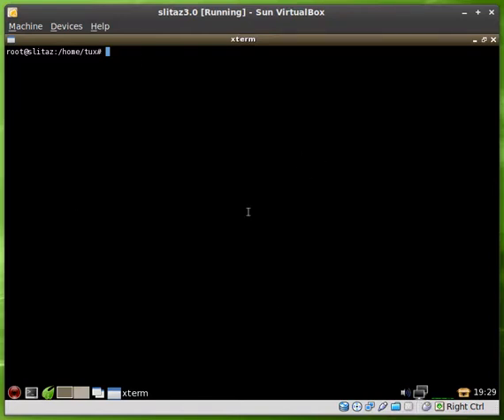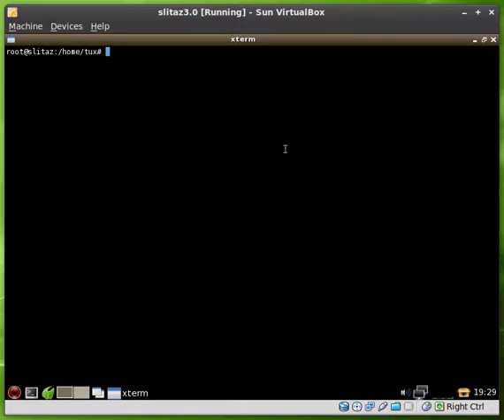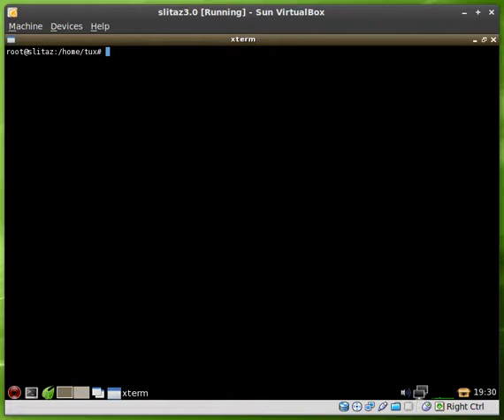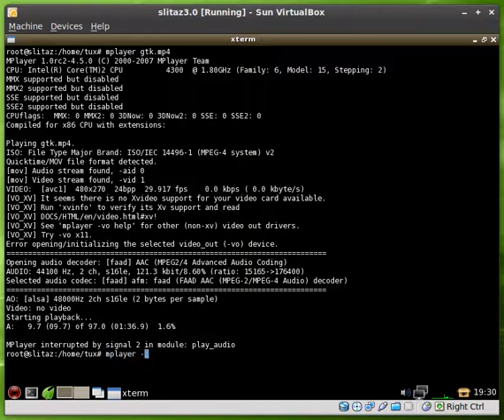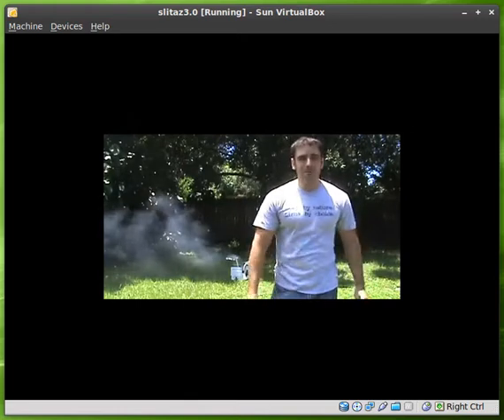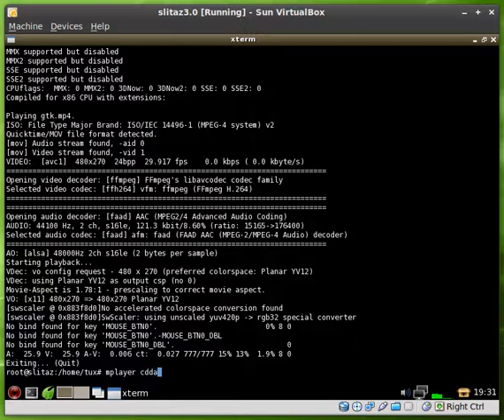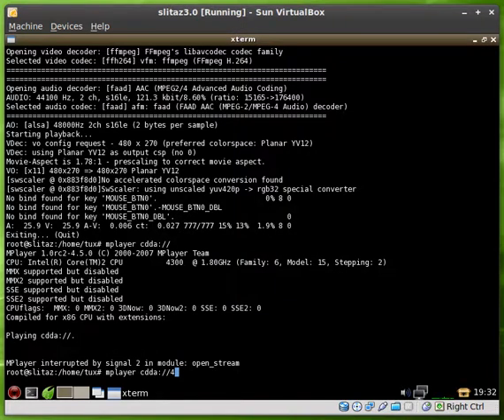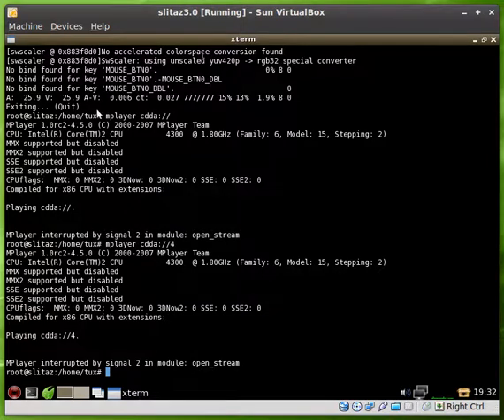Slitaz 3.0 Text-Mode -Part #8 - Playing Music and Videos